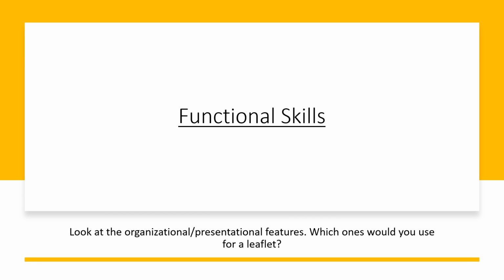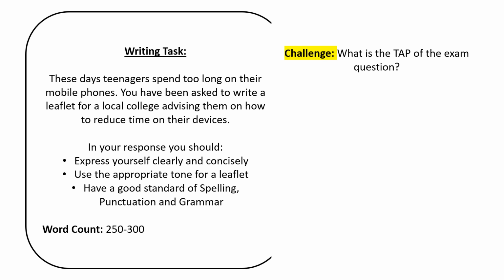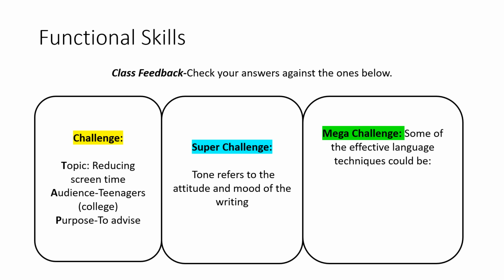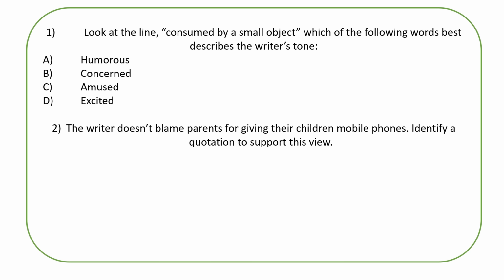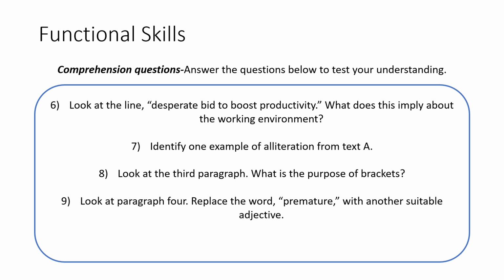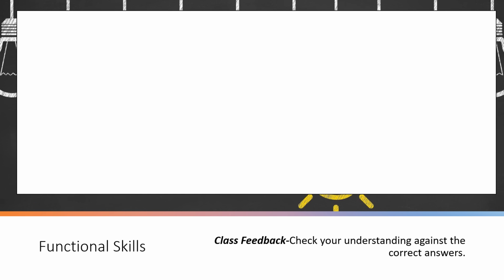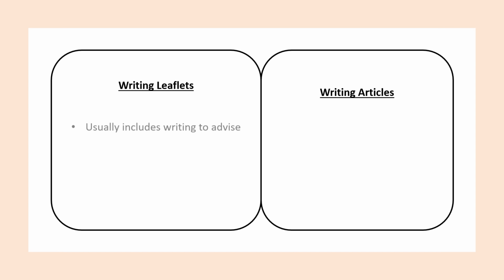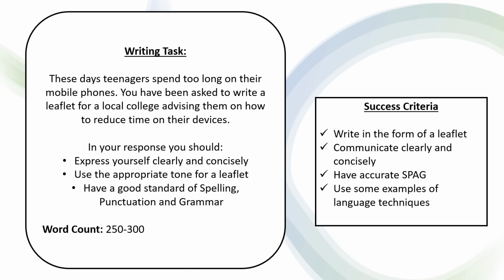Functional Skills Masterclass: Writing Leaflets#englishlearning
This video has been designed to help learners studying Functional Skills level one and level two to develop key skills in both reading and writing.

The video goes through a sample reading task and also includes how to write a leaflet and a practise exam question. If you would like to access the reading document then please use the following link: